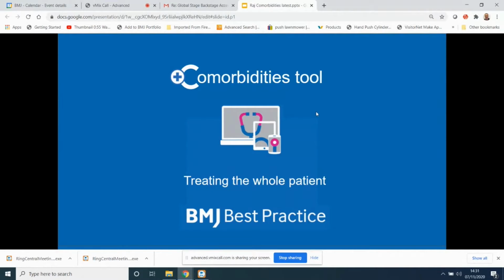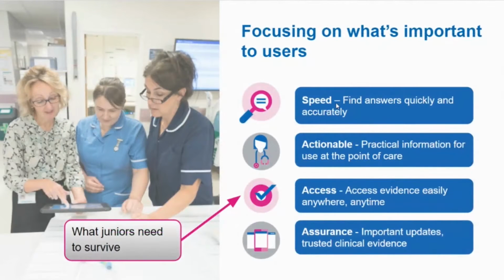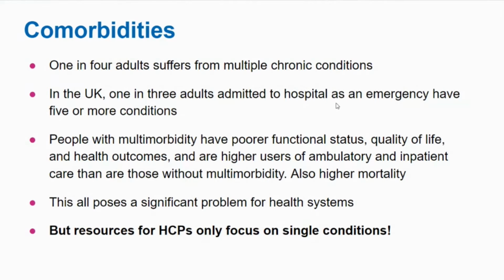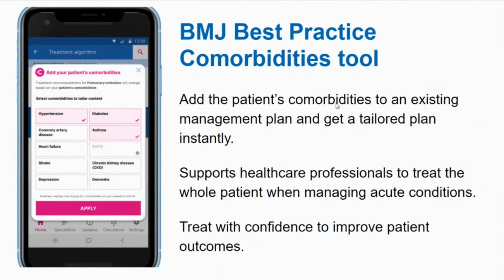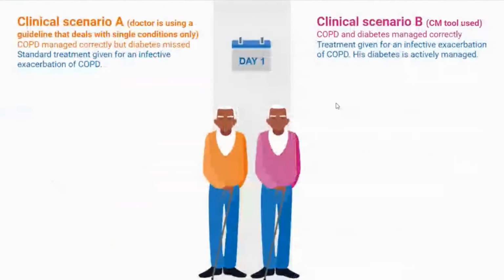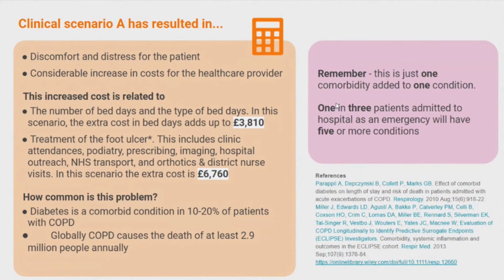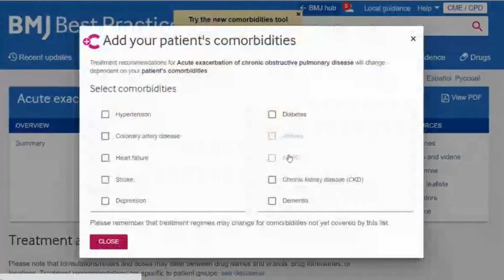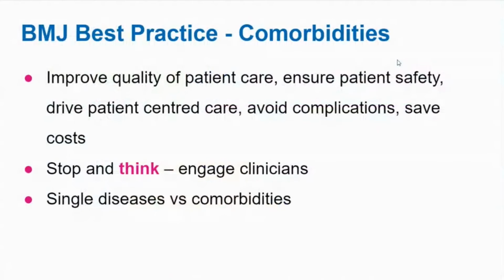Global Clinical decision support with BMJ best practice dynamic algorithms that change as patients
Session Title : Global Clinical decision support with BMJ best practice  dynamic algorithms that change as patients
Speaker(s) : Dr Kieran Walsh
Organisation(s) : BMJ
National Health Careers Conference 2020
07/11/2020
Health Careers Live